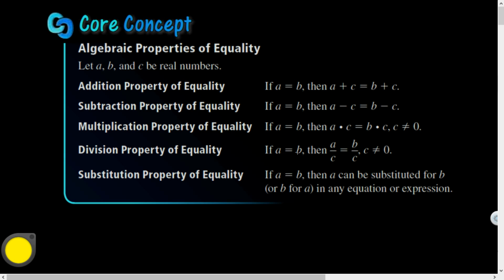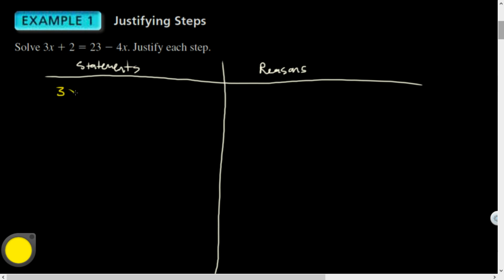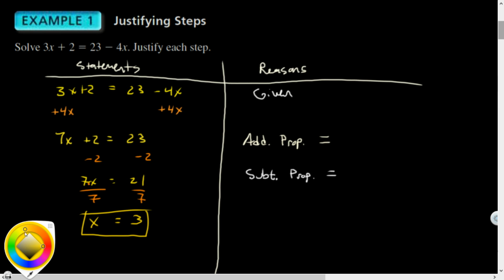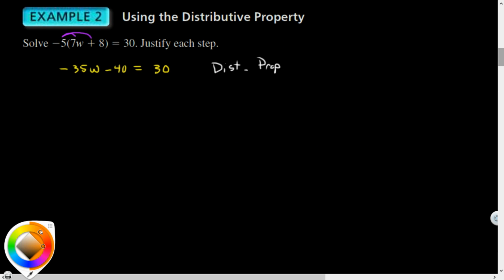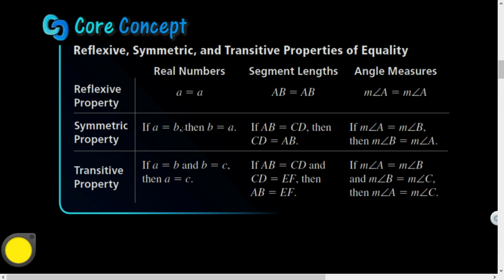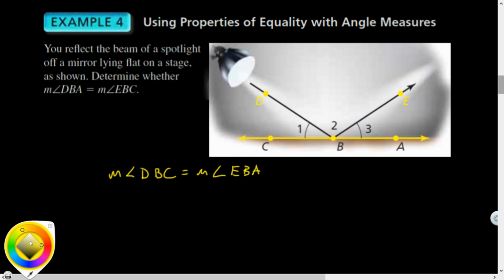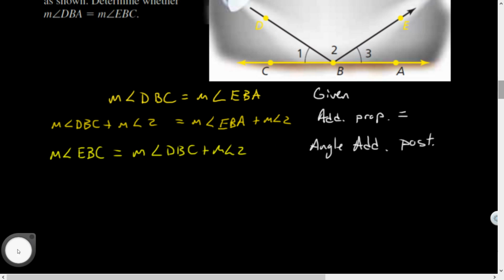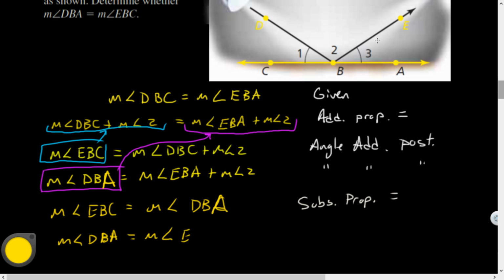Geo 02.04 Algebraic Reasoning